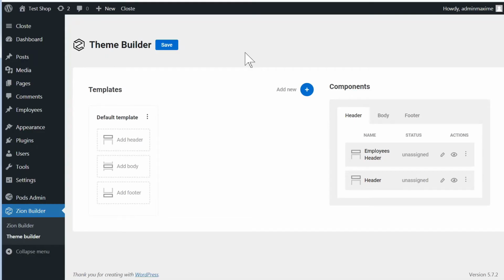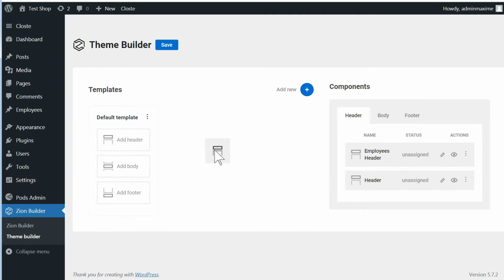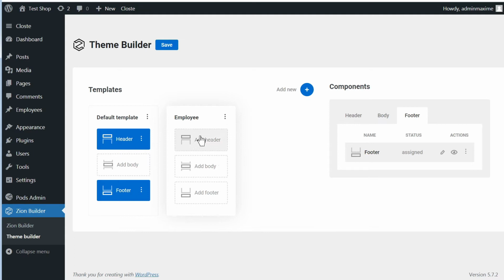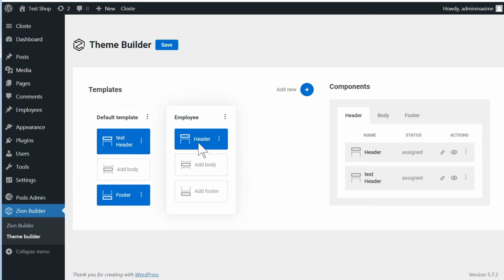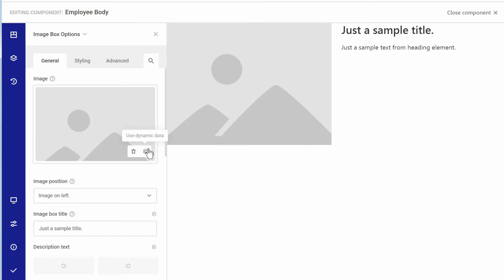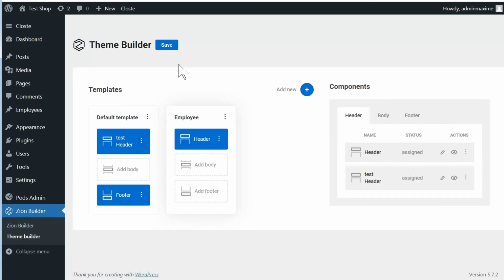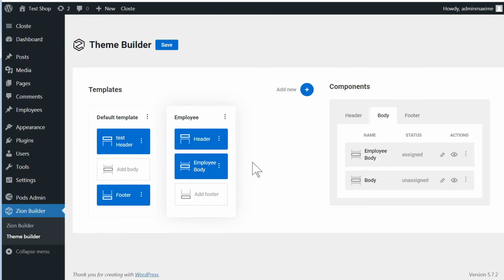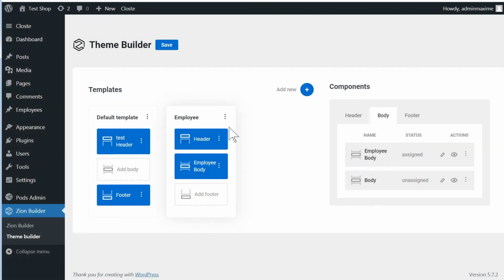Zion Builder Theme Builder Overview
Learn how to effectively use the header, footer and body components to create your 'theme' using Zion's Theme Builder feature.

I really like the way they implemented this aspect of the Builder, it is so effective and convenient. Works wonderfully well.